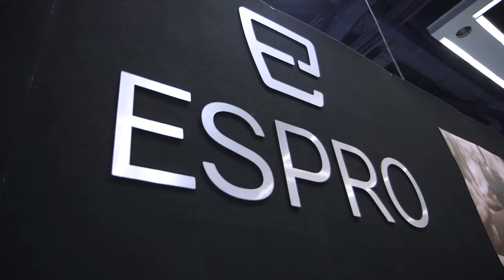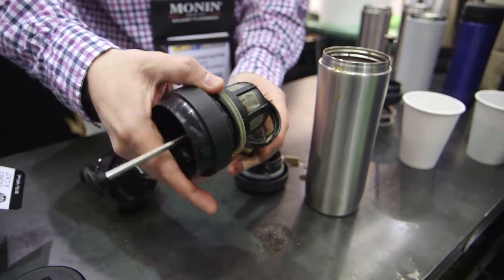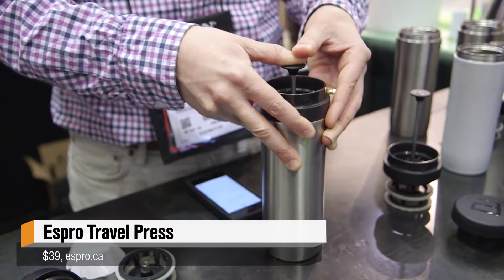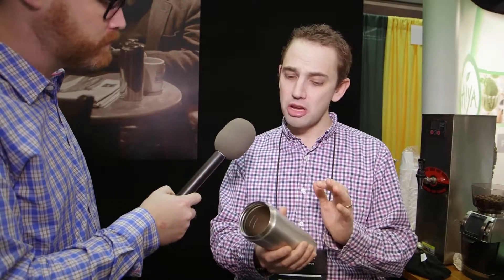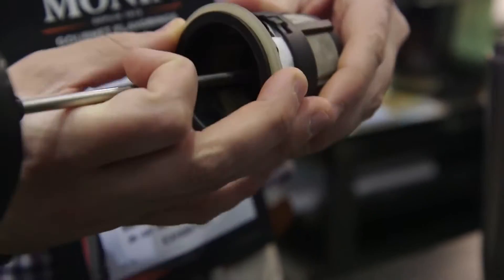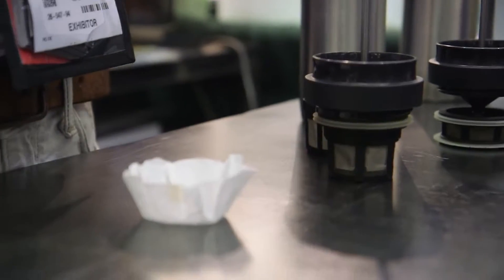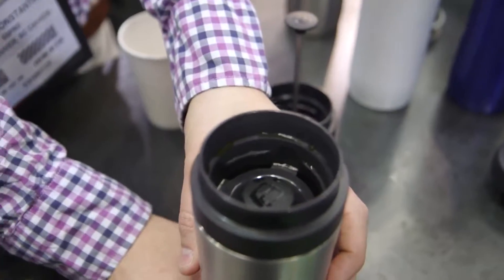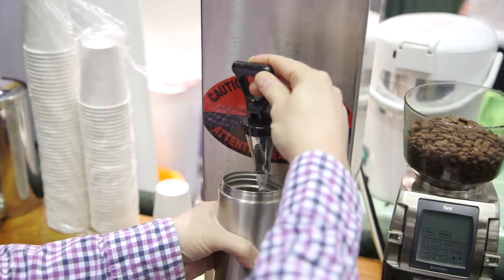Brewing Grit Free Coffee with Espro French Presses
French press style

The patented filter system has two filters, each 9-12 times finer than a common French Press. They get beneath the grinds and filter twice, leaving all of the flavor and none of the grit.